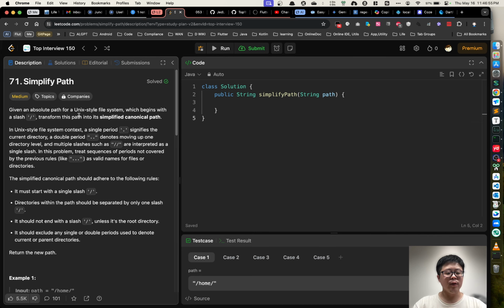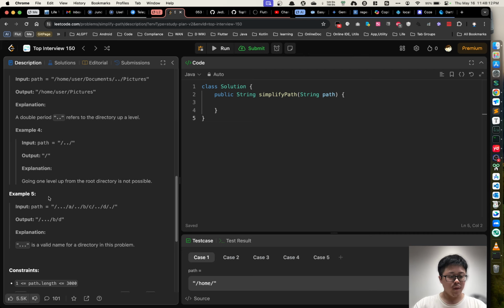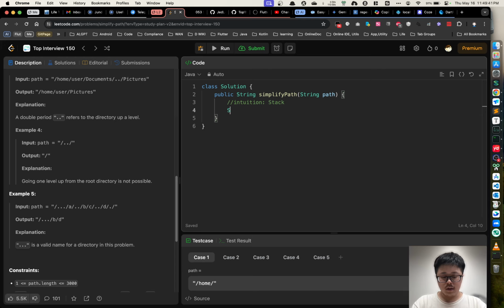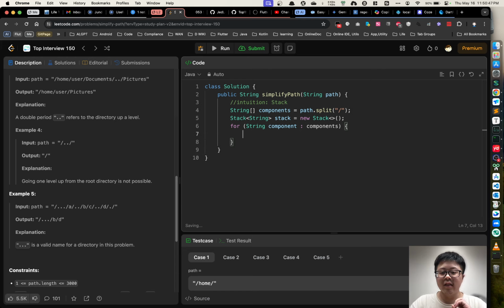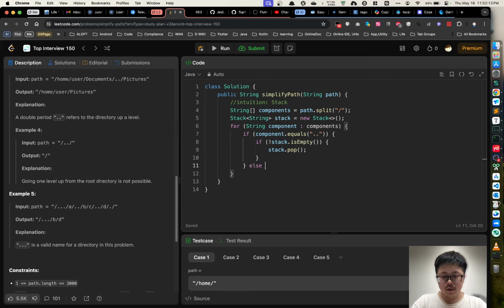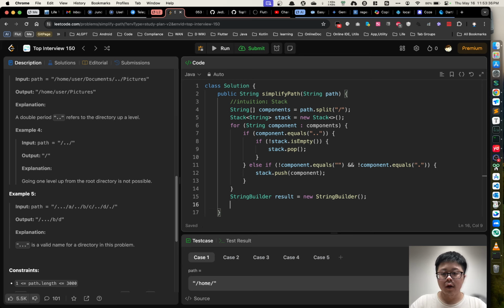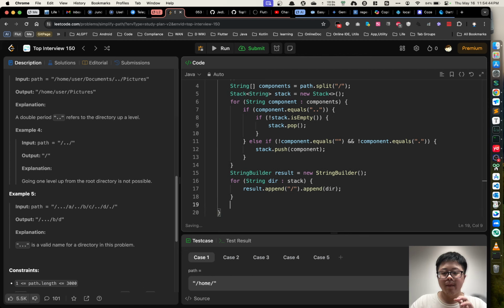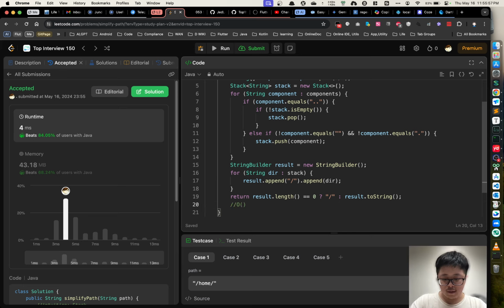LeetCode Quick Review Vlog: Problem 71 - Simplify Path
Hi, guys! I'm Jed, and welcome to my LeetCode review vlog where I tackle the 71st LeetCode problem, Simplify Path. I recently had a moment of inspiration and decided to document my journey of solving this LeetCode problem to enhance my problem-solving skills and oral expression. This video marks my early attempt at recording such content, and I appreciate your patience and support throughout this process. Thank you for joining me on this learning adventure!